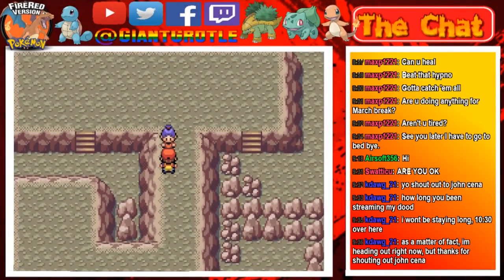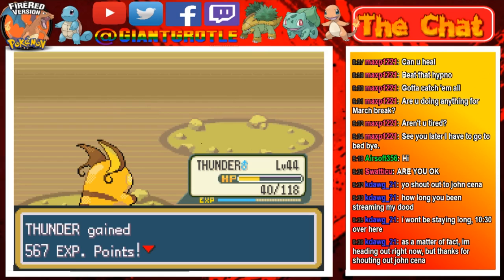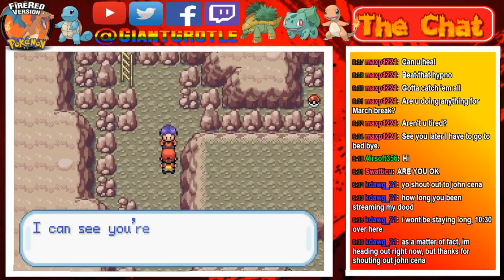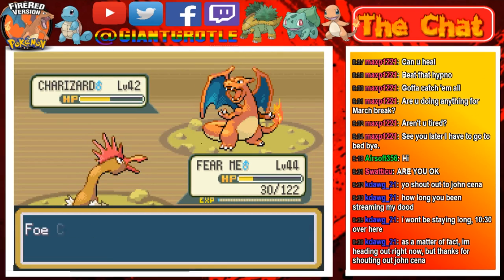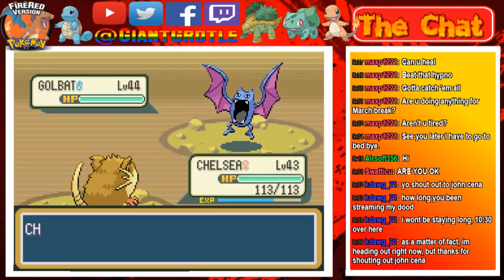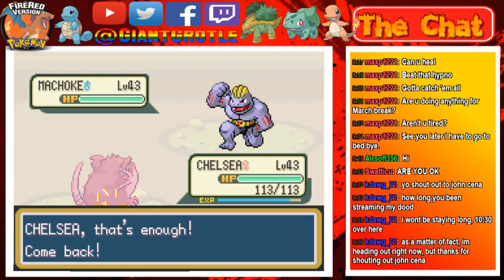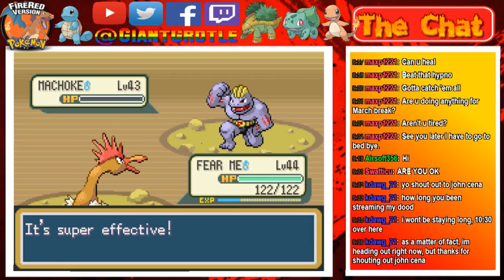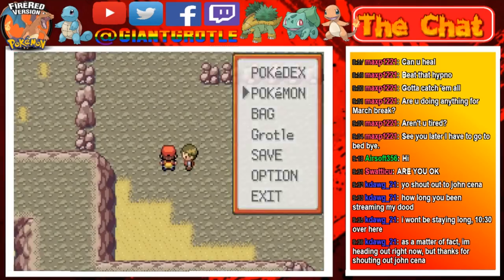Pokemon FireRed - Part 81: More Victory Road! | GiantGrotle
We continue through Victory Road and that's about it!
QOTD: Do you think that this Victory Road is hard?